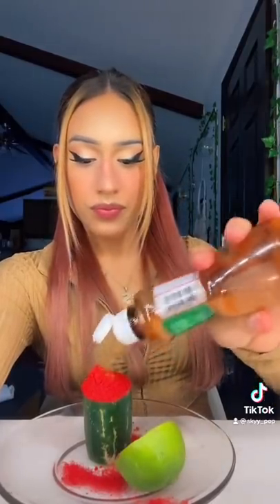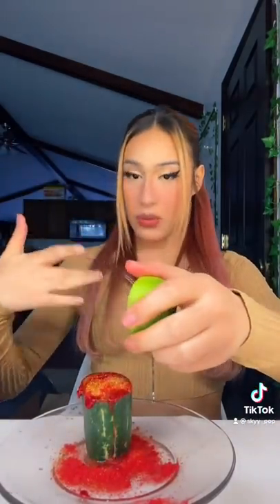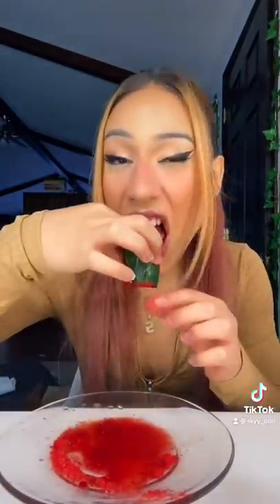Cucumber Valentina hot Sauce Tajin & Takis powder